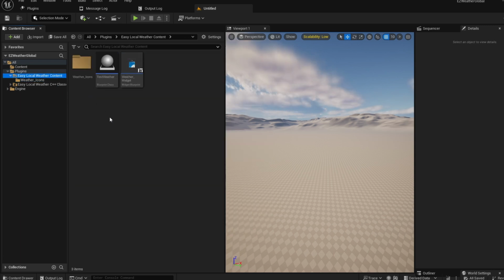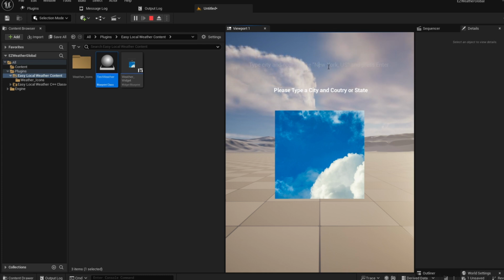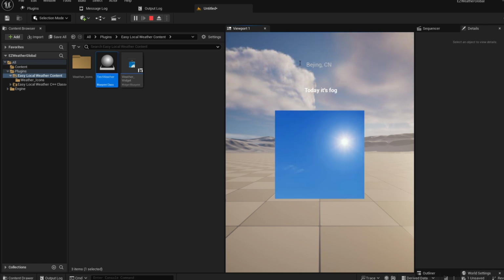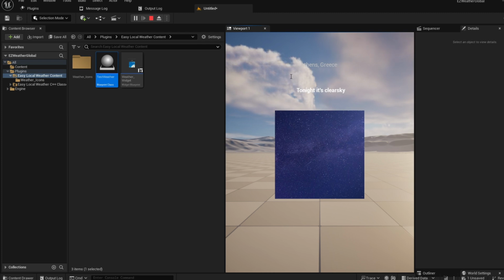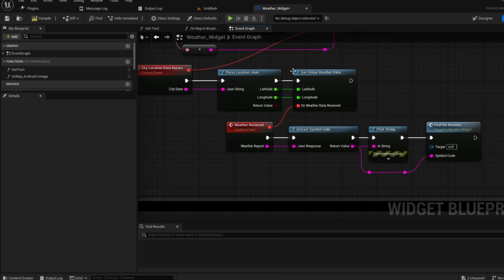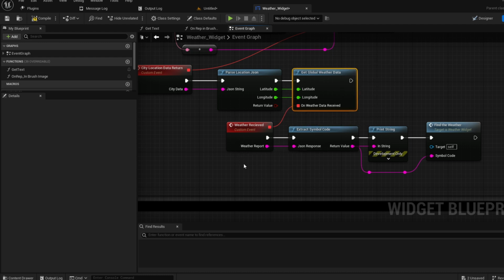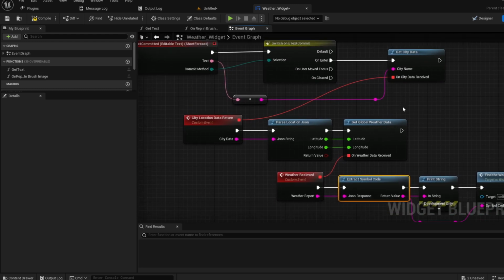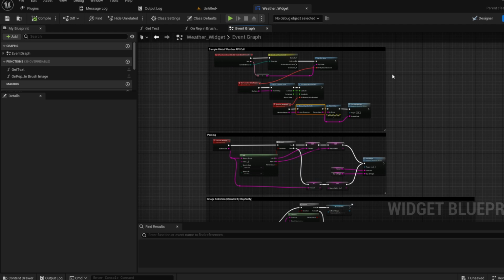Get User's/Player's Weather in Unreal Engine (Global API Update)